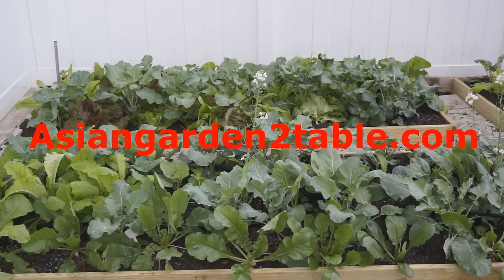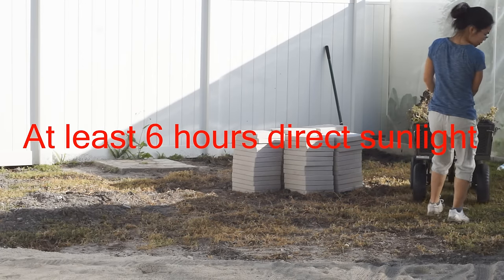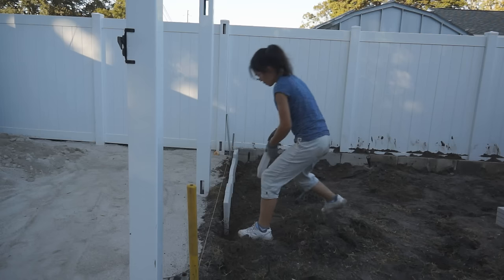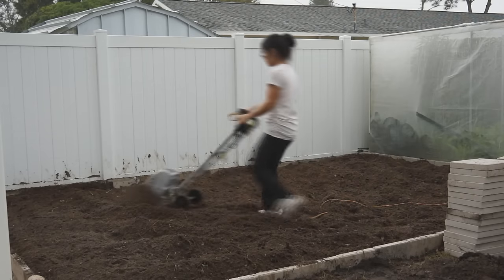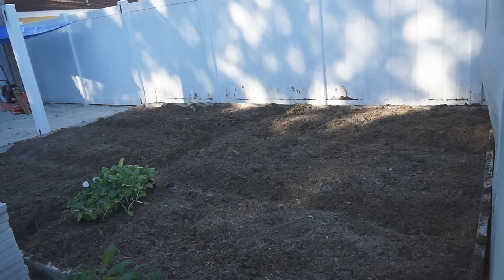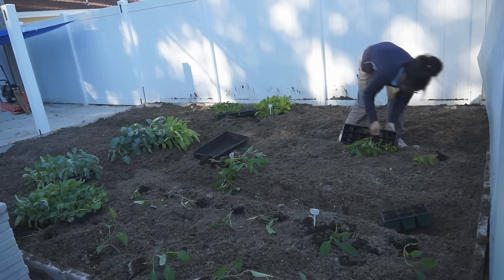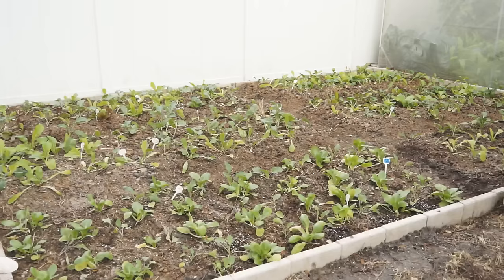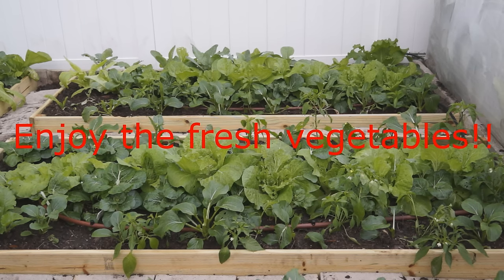How to start a vegetable garden （开垦新菜园）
We have great selection of Asian vegetable seed for sale. Thank you very much for your support.